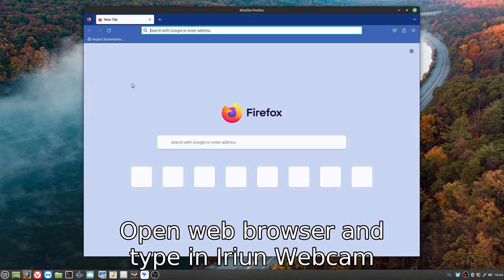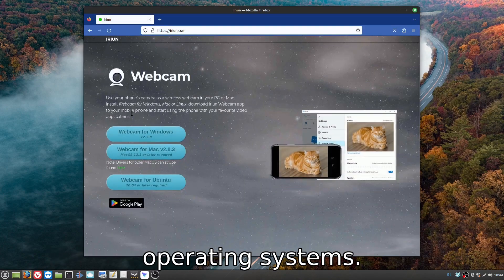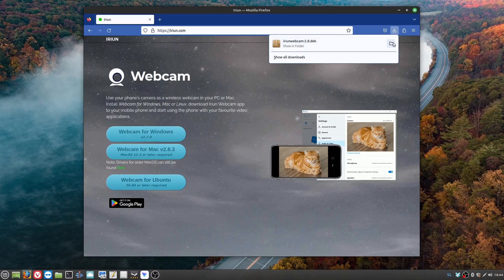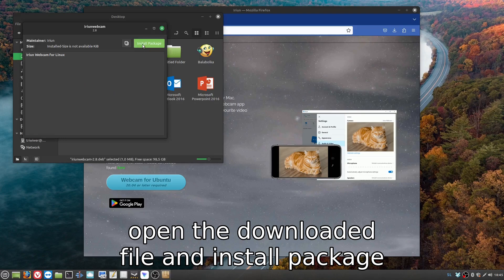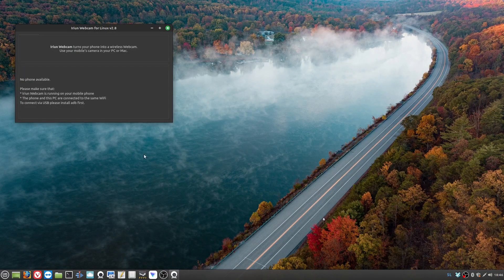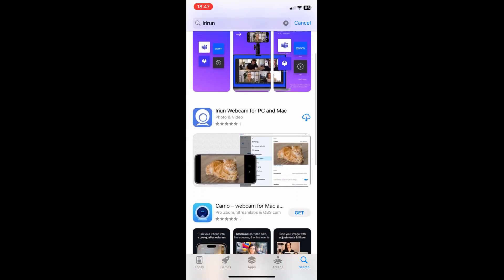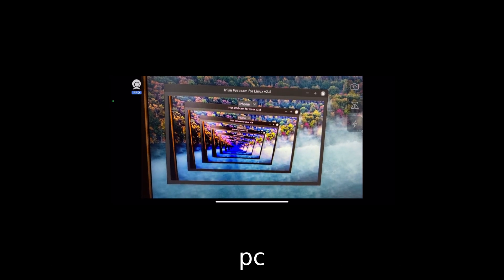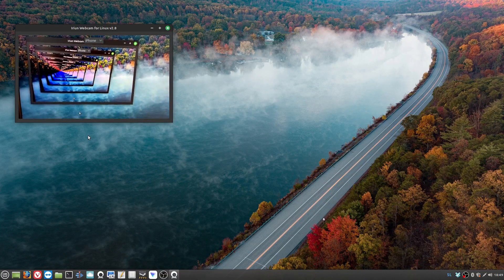How To Use Your Phone As A Webcam for Free, Linux 2023!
In this 2023 Linux tutorial, you can learn how to use your phone as a webcam. Also works great on Windows, Mac and Linux pc or laptop. You need to install the Iriun app on your pc and on your mobile device via the App Store or the Google play. And than simply link your smart phone and pc / laptop.

Thumbnail stock photos from:
ttps:// / Icons created by Freepik